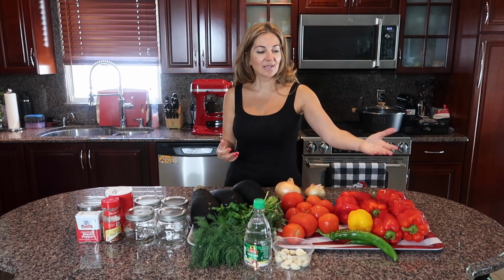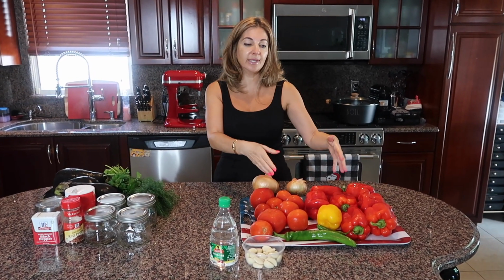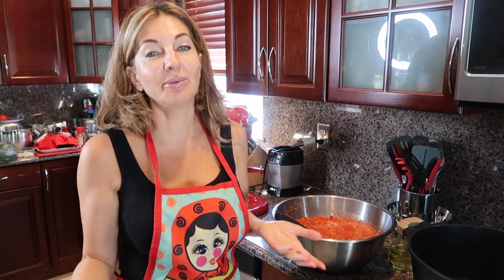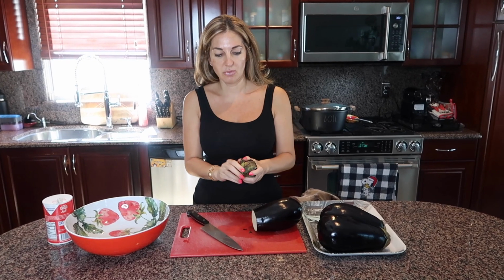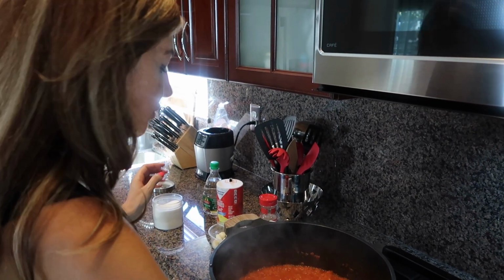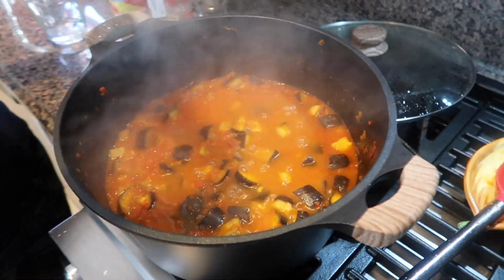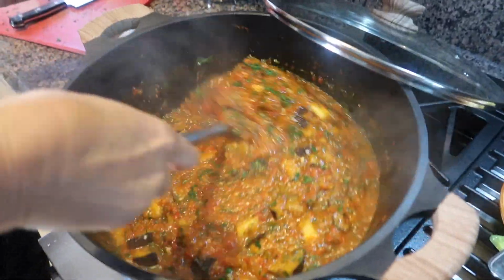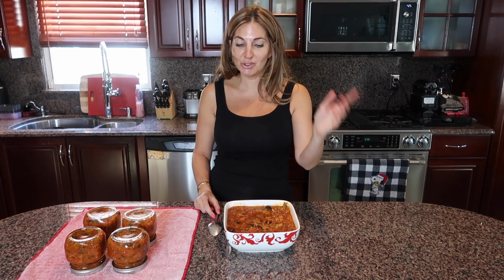Adjika w/ Eggplants *Spicy & Sweet Dip*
Hi guys, in this video I will show you a phenomenal recipe to add to any dish. This dip is so good to put on fish, meat, or just bread. It tastes so delicious and has a perfect balance of spicy and sweet, I'm sure you will love it!

Ingredients:
-2 large eggplants
-3 pounds of peppers
-3 to 4 pounds of tomatoes
-1 chili pepper
-2 jalapeno peppers
-2 medium onions
-50 ml of vinegar
-2 & 1/2 tablespoons of salt
-oil
-6 tablespoons of sugar
- black pepper
-1/4 -1/2 teaspoons red pepper flakes
-dill & parsley
-12-13 cloves of minced garlic

Enjoy loves